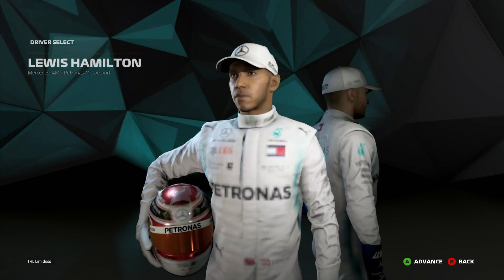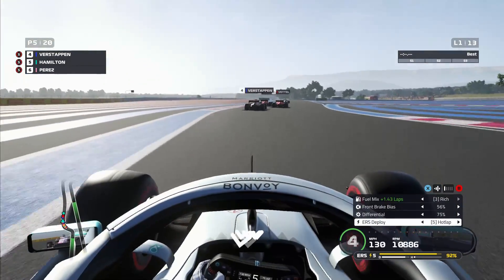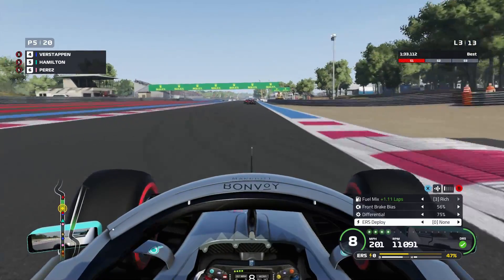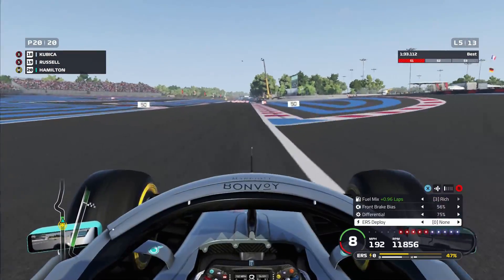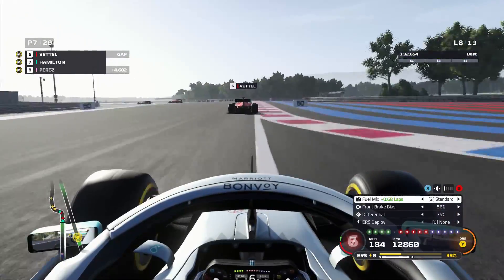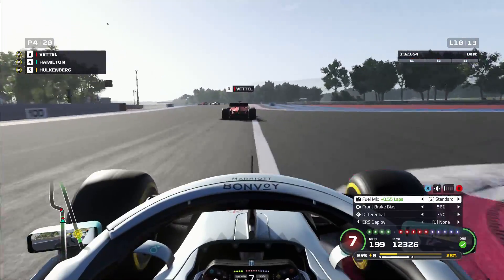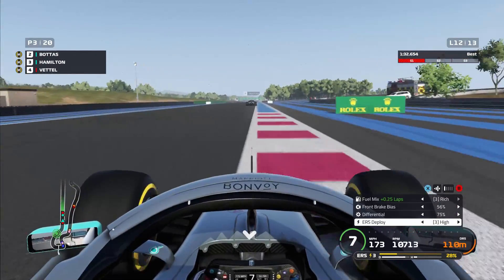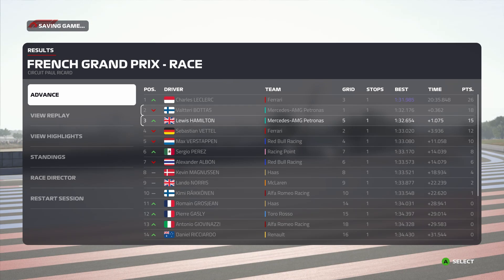Attempting to Beat The Ridiculous 110% AI At France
This is without a doubt the toughest 110% AI on F1 2019.

Equipment I use:
Thrustmaster TS-XW (TSPC racer TM open wheel rim)
T3PA plastic pedals
Next Level Racing GT Track cockpit

Camera settings:
Camera select TV Pod
Field of view -0.50
Offset Lateral 0.00
Angle -1.00
Near Clip Plane 1.00
Mirror Angle 0.00
Camera Shake 0.00%
Camera Movement 0.00%